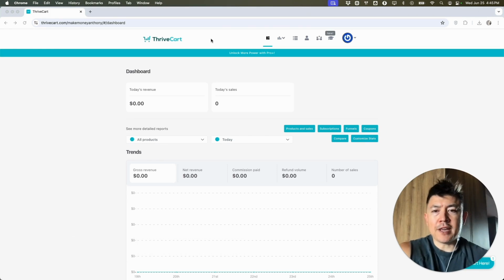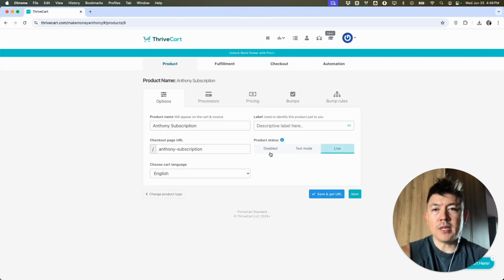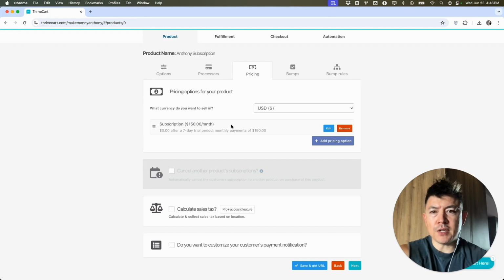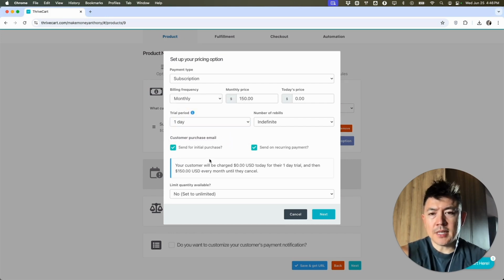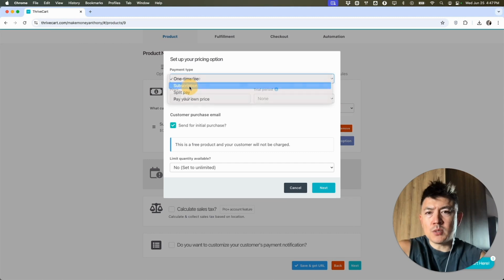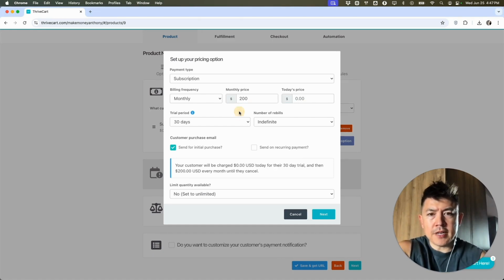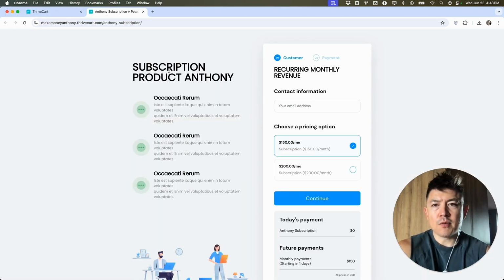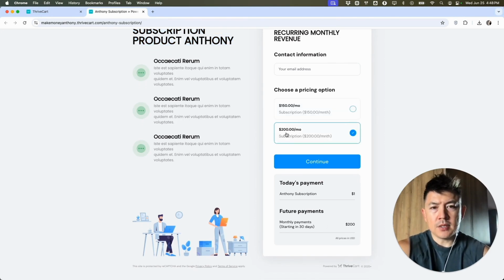✅ How To Offer Free Trial To ThriveCart Product🔴